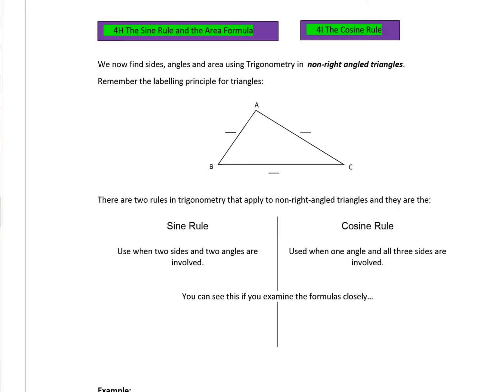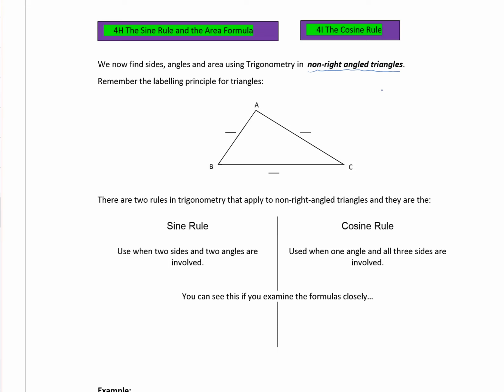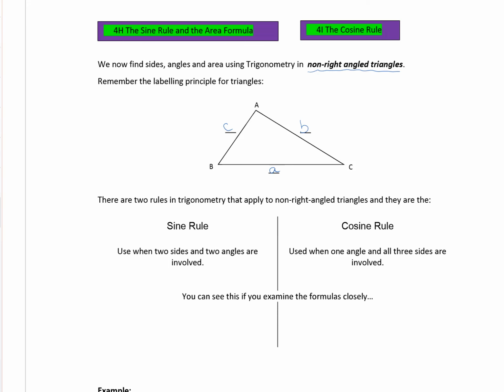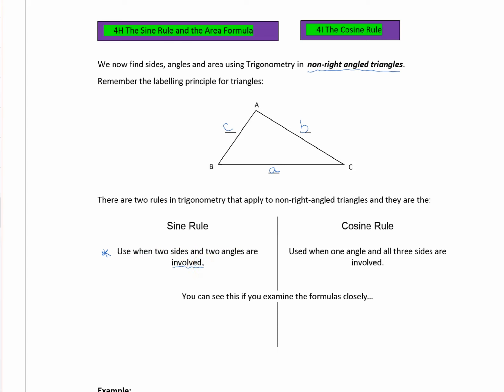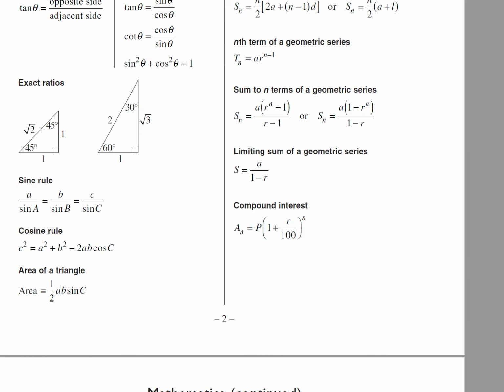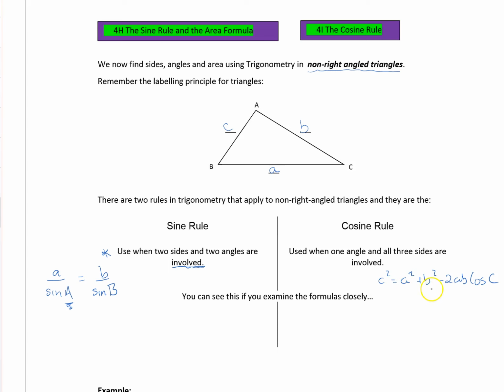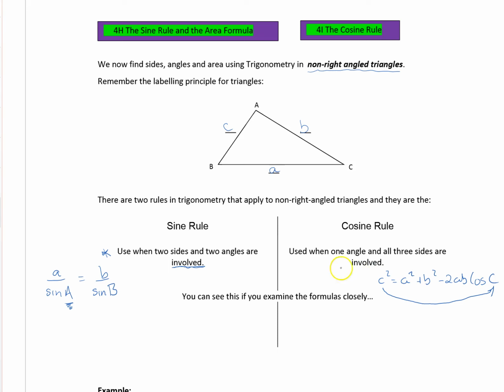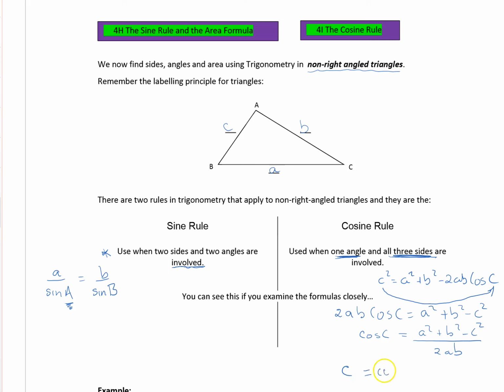Sine Rule Cosine Rule Introduction